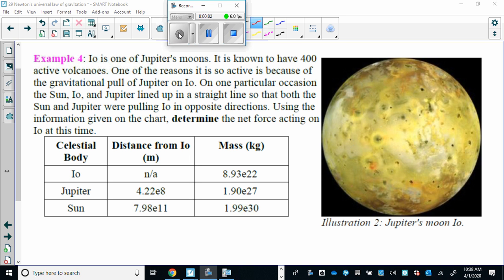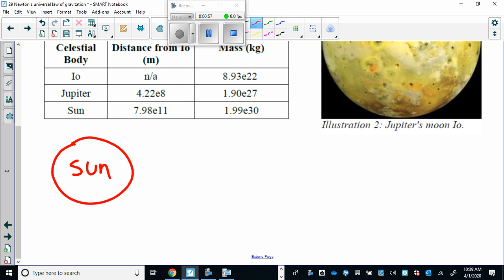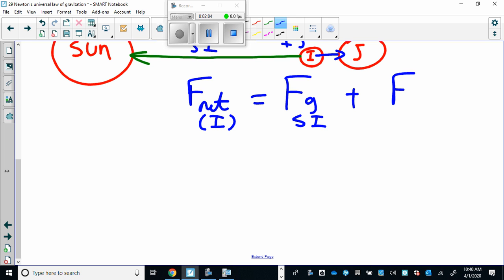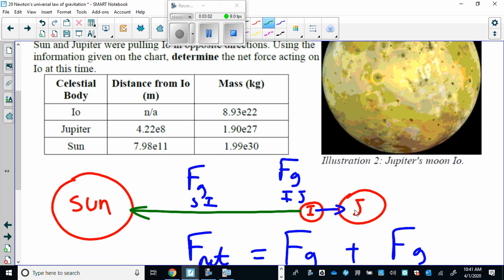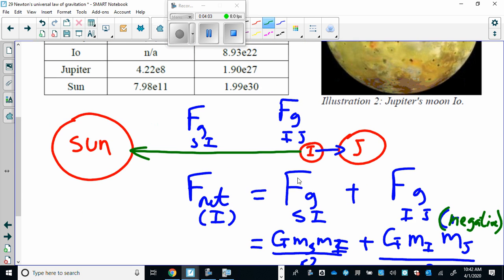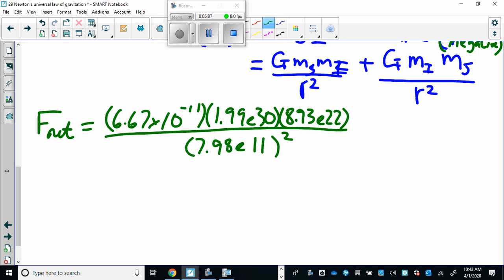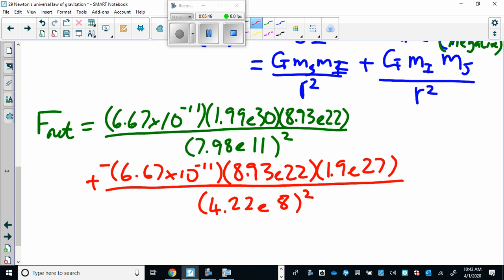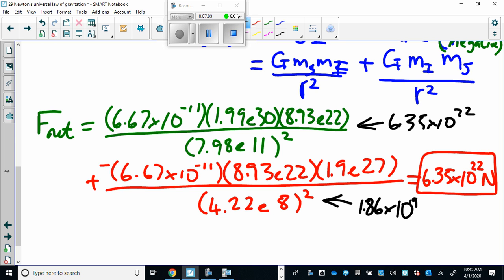Physics 20 Lesson 29 2